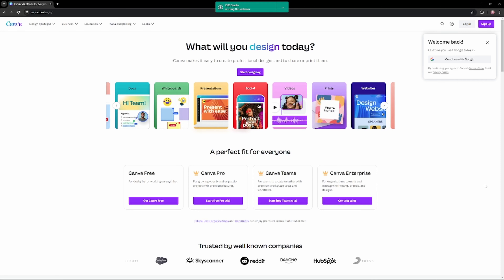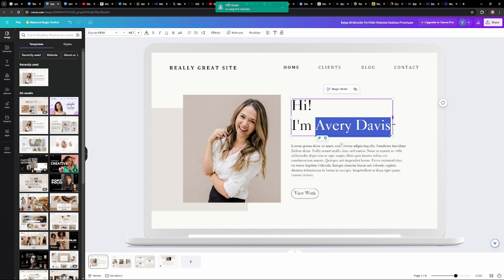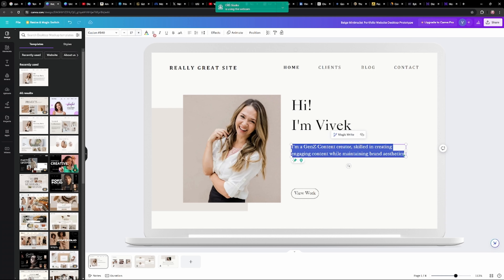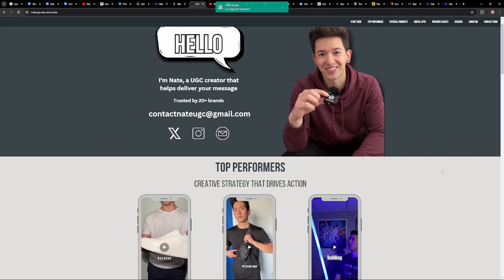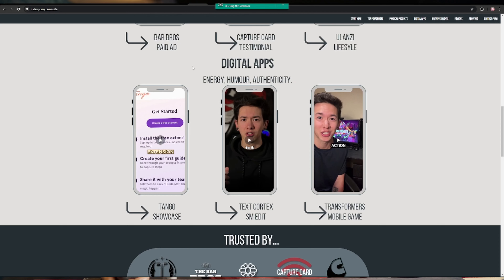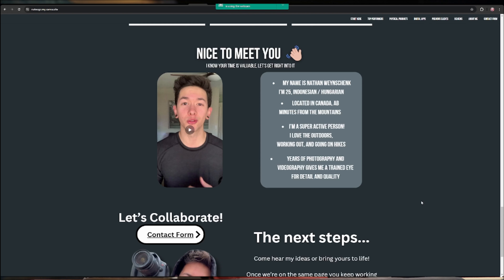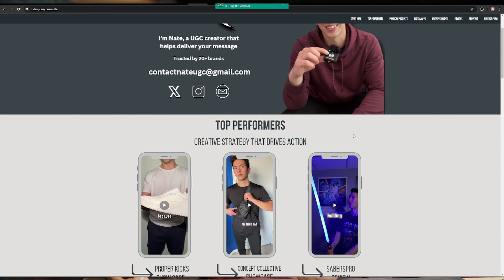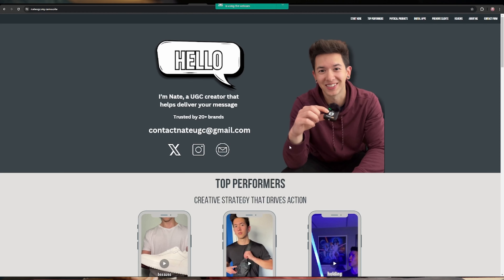How to make Canva UGC Portfolio| The Real World by Andrew Tate | Easy $200 | India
How to make Canva UGC Portfolio
Intrigued by Andrew Tate's Jointherealworld.com? You're not alone. His no-nonsense approach to self-improvement and business has captivated millions worldwide. But what if you're from India and facing payment hurdles? Don't worry, I've been there too.
1 Month Crypto LInk Provided by TRW

Camera
Sony A7Siii

Lens
Sony 24mm F1.4 GM

Video Lights
Nanlite FS-300

Camera Accessories
Peak Design Slide
Peak Design Capture Clip
SD Card - Prograde V60 128GB
Micro SD - Samsung

Card Reader
SanDisk ImageMate
Kingston Digital MobileLite
Kingston USB 3.0

Microphone
Boya BYM1
BOYA by-MM1
Rode VideoMicro
Rode Wireless Go

Tripod
Simplex
Editing Rig

Monitor
LG Ultragear 144Hz, 32" QHD (2K)
Monitor Mount
Amazon (Similar)
Processor
AMD Ryzen 7 2700X
NVME SSD
ADATA XPG SX8200
HDD
7200rpm HDD
Power Supply
Corsair RM1000X
RAM
G.Skill Trident Z RGB 3200Mhz
Motherboard
GIGABYTE X470 AORUS Gaming 7 WiFi
Graphics Card
MSI GAMING-Z GeForce RTX 2070 8GB
Sound Card
Creative Sound BlasterX AE-5
Headphones
Audio-Technica ATH-M40X
Audio-Technica ATH-M50X
Mouse
Logitech Mx Master 2S
keyboard
Rapoo Mt700 Mechanical Wireless Backlit
Amazon Link (Expensive)
Cabinet
Thermaltake View-71 TG RGB
UPS
APC APC BX1100C-IN 1100VA
Time Stamp
00:14 Intro
02:08 30-day challenges
02:40 Be Creative Review/Discussions
04:42 Hire a Creator
05:34 Hunter Warrior/Elite
07:08 My Progress
All comments, criticism, and suggestions are welcome.